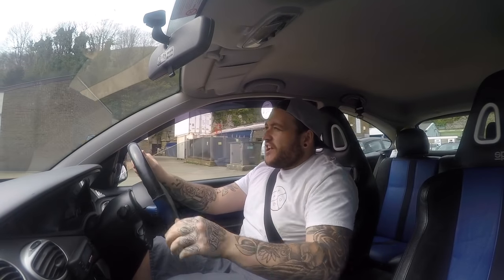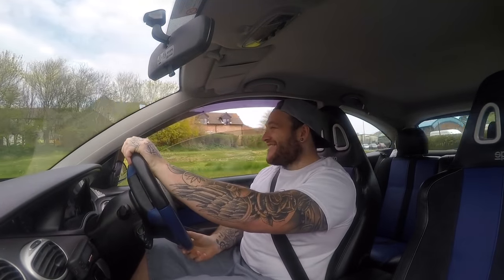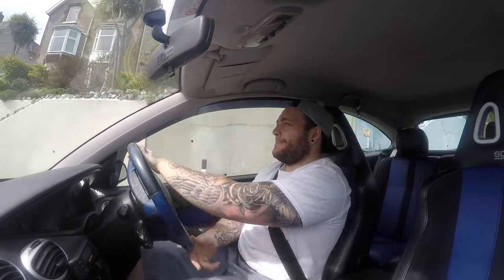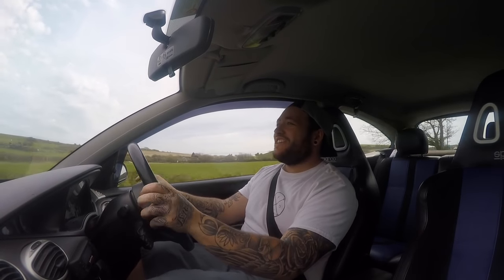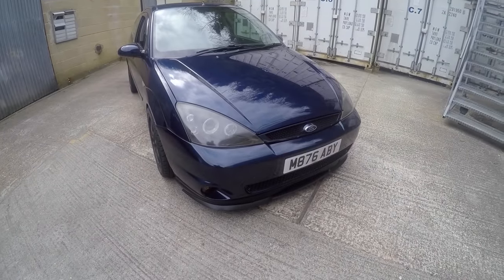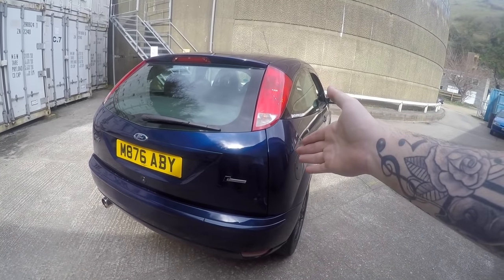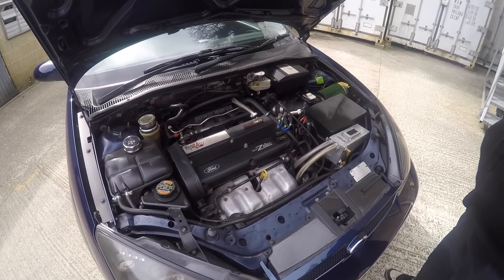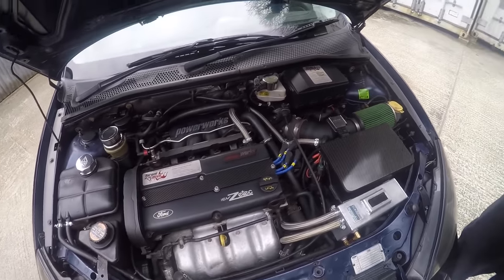Owning A 216 BHP Supercharged Ford Focus, Modified Car Review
2003 MK1 Ford Focus
Originally A 1.6, Now Has A 2.0 Zetec Engine Fitted With A Powerworks Supercharger
216 BHP 185 Torque
Omex ECU
Home Made Breather System
MK1 Focus RS 324MM Front Discs
Lowerd 40MM On Spax Springs
MK1 Focus RS Interior
Stack Boost Gauge And Turbo Gauge
Focus SVT Front Bumper
US Rear Lights
Euro Foglight Conversion
Team Dynamic Pro Race 1.2 Wheels
ST170 Exhaust Manifold
Decay
Magnex Exhaust System